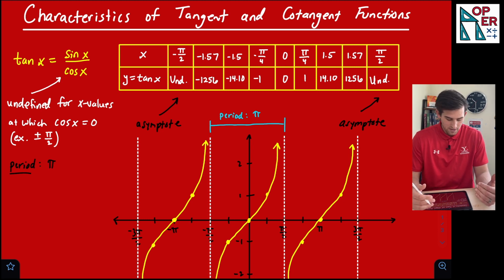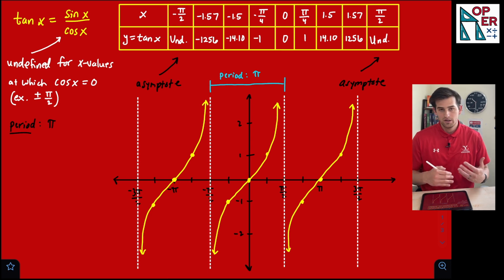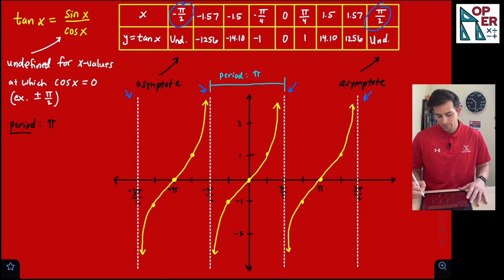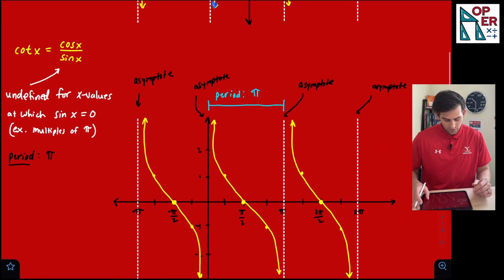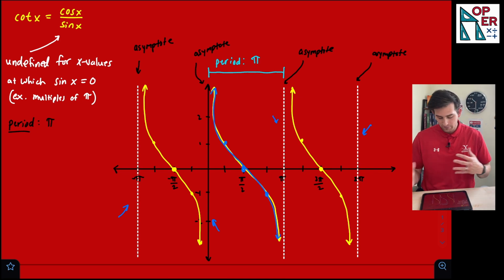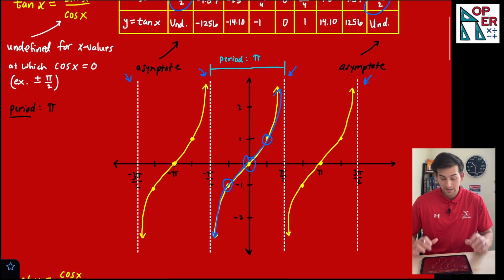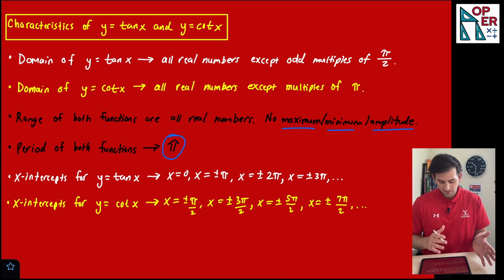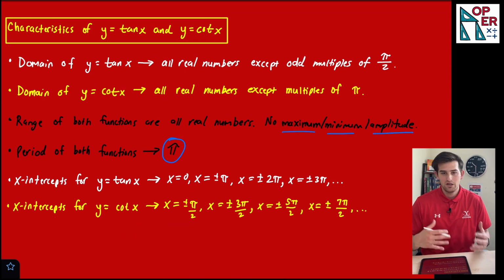Characteristics of Tangent and Cotangent Functions